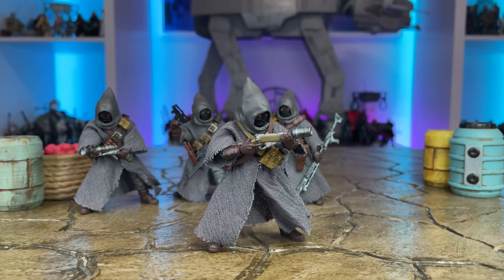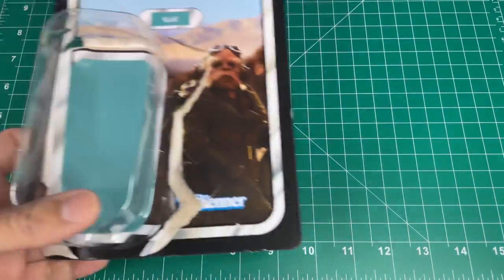Star Wars The Vintage Collection | Mandalorian Off World Jawa | Tutorial | Upgrade!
Is that a fully articulated Mandalorian Off World Jawa?! It sure is! In today’s video, I describe how I upgraded this TVC figure, allowing for dynamic posing and more lively displays.